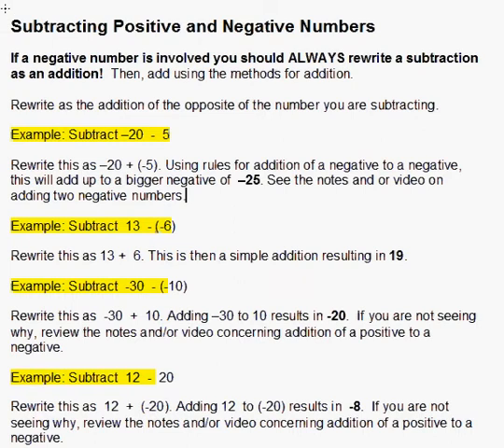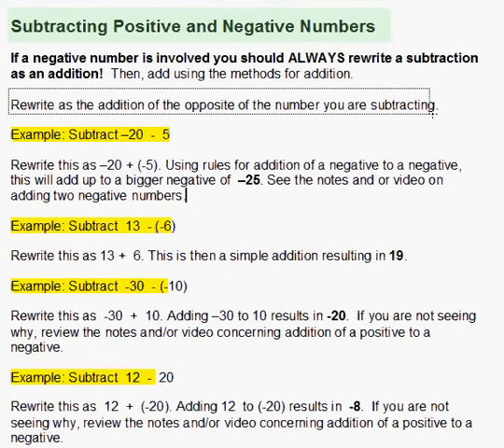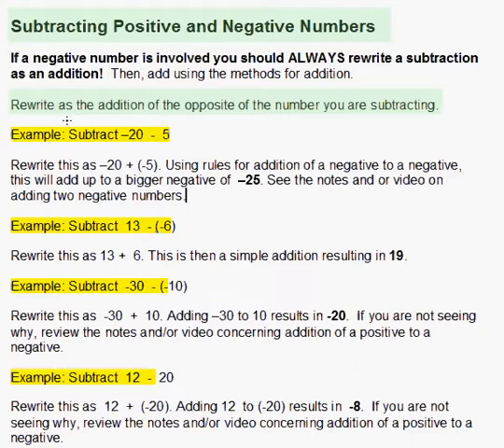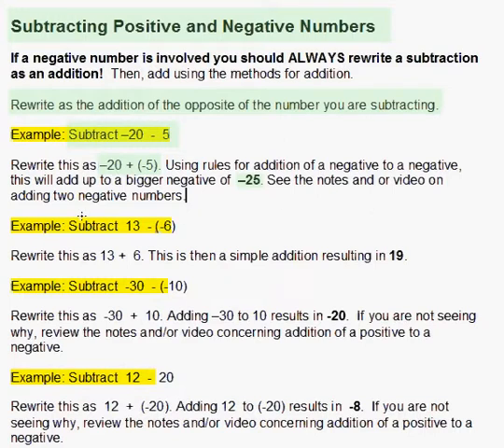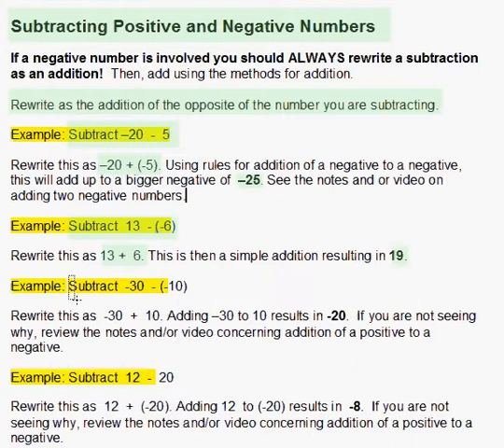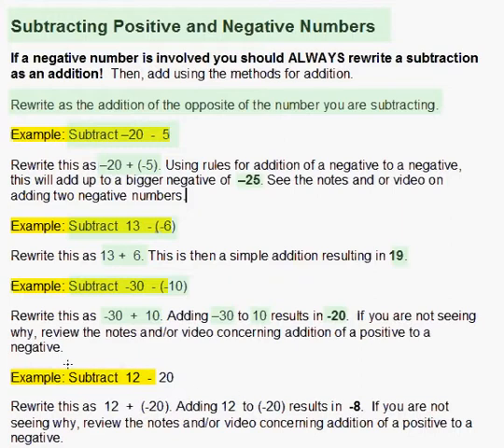Subtracting Negative Numbers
A few examples that illustrate how you must rewrite a subtraction as the addition of the opposite.